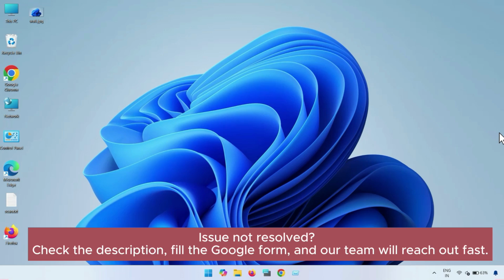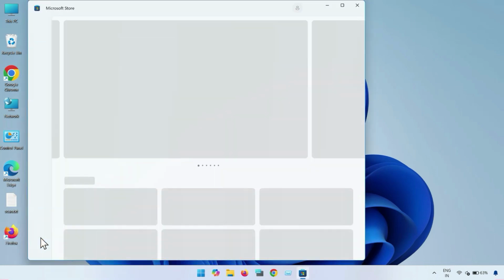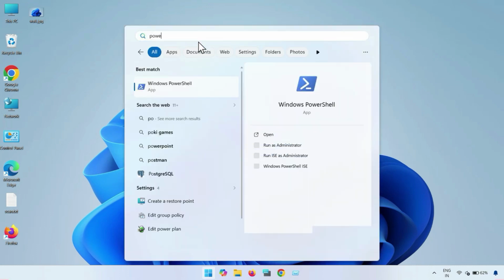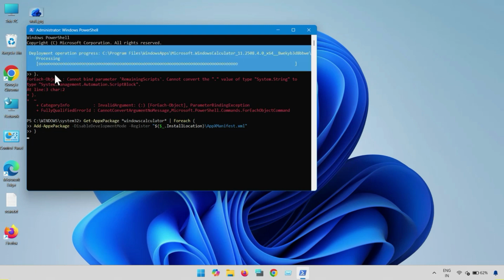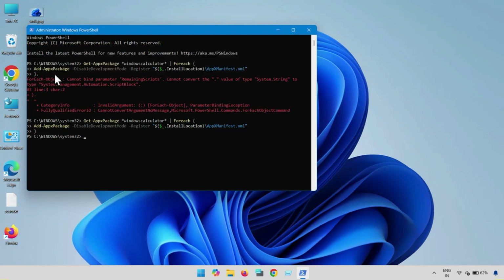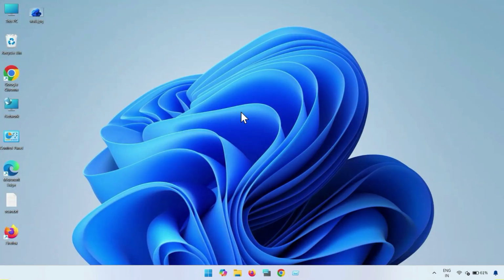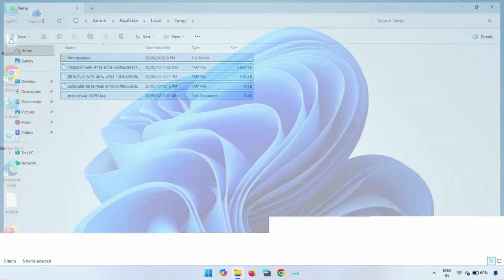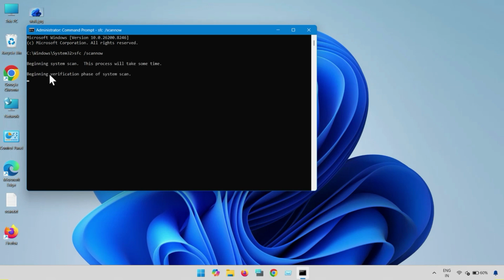Calculator Not Opening FIX Windows 11 (2026 Guide)